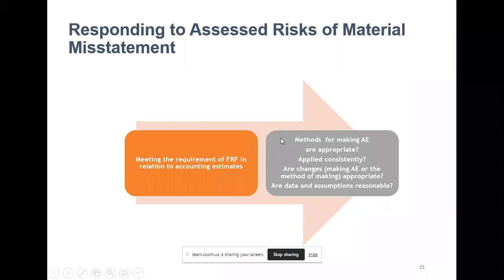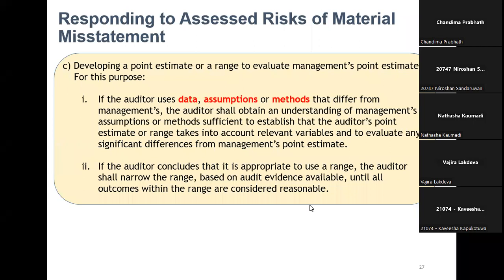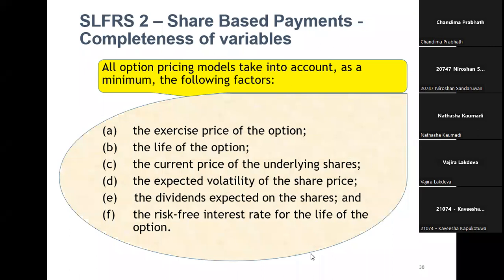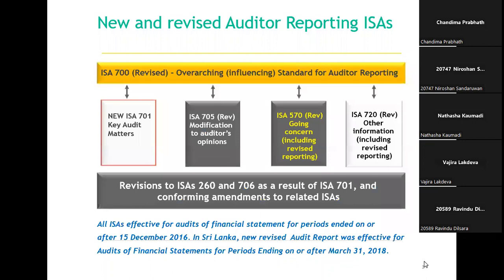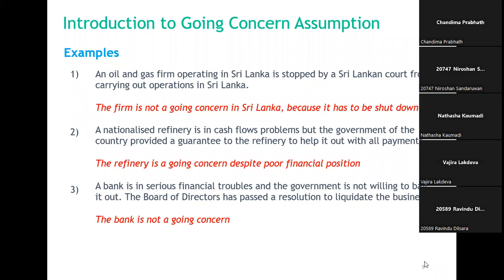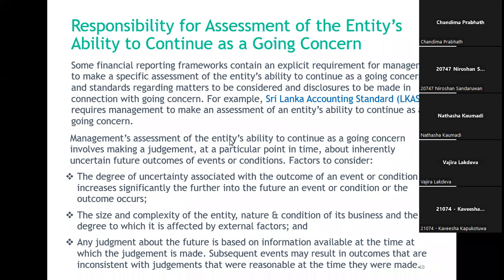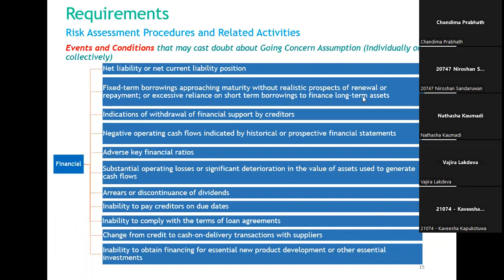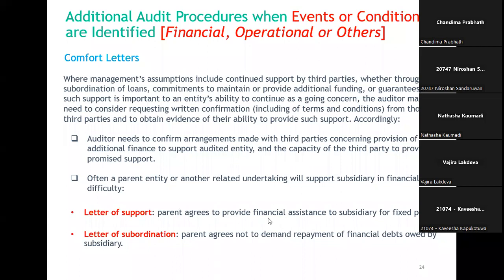ACC 3340 Auditing and Assurance Services Lecture 31 05 2023 DA